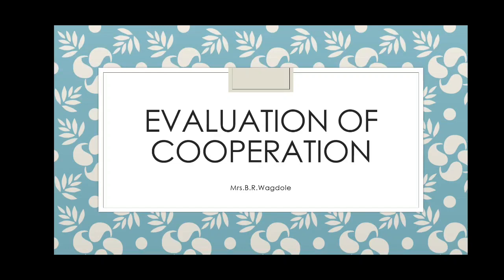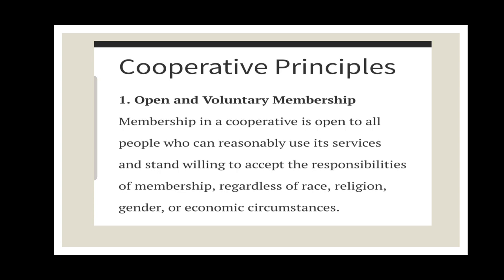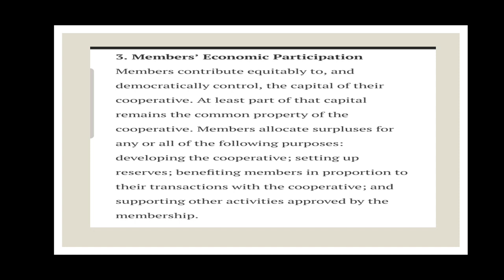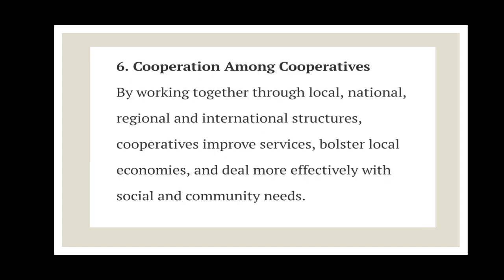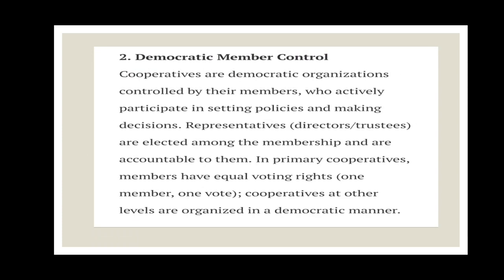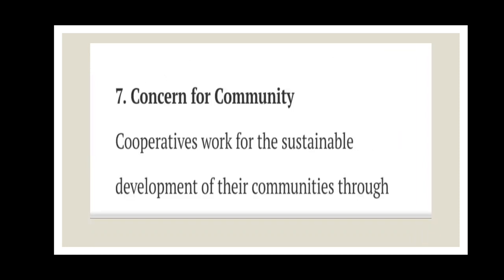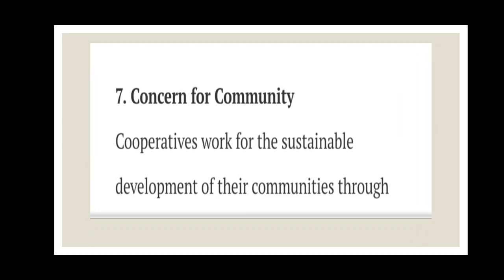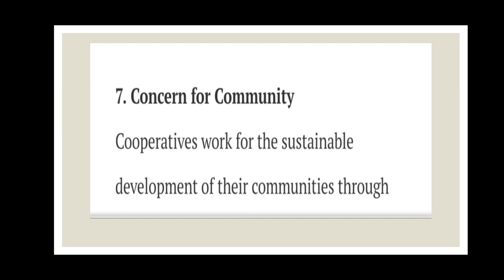Principles of cooperation